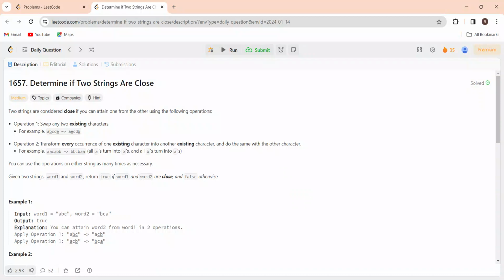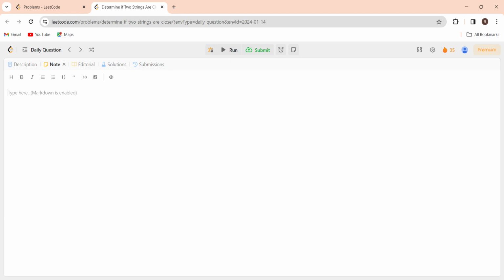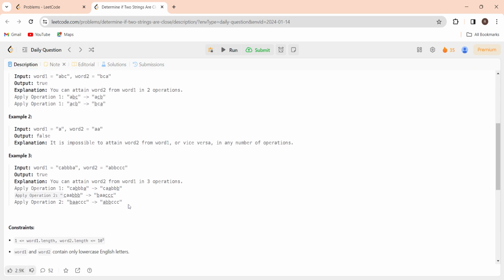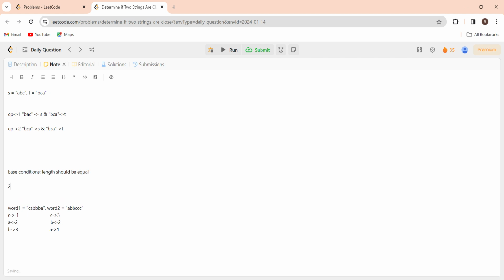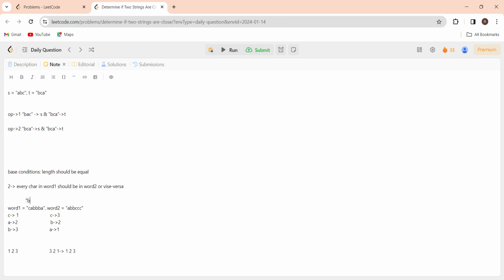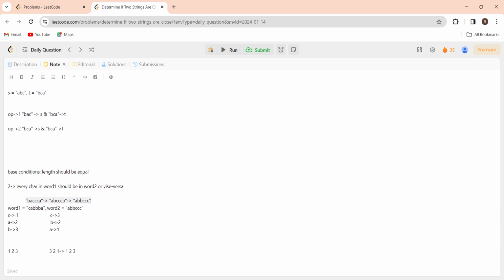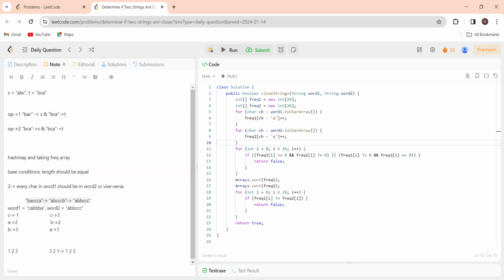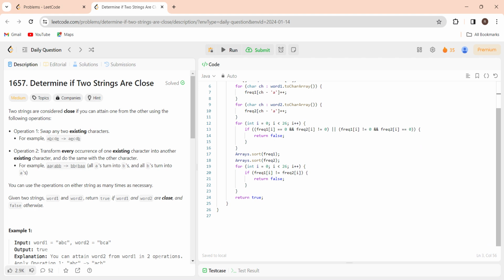1657. Determine if Two Strings Are Close | POTD | LEETCODE | Implimentation